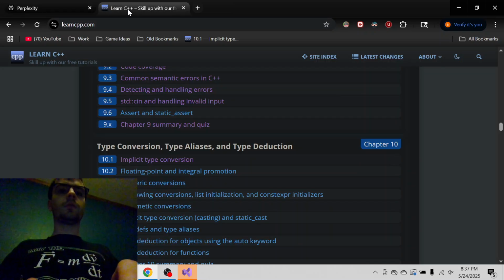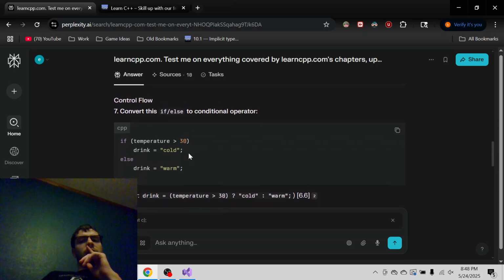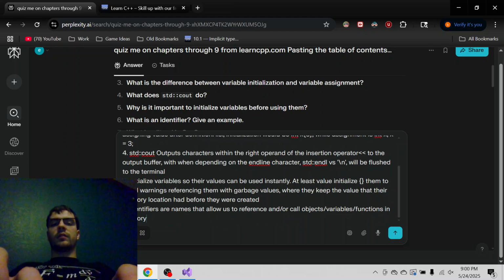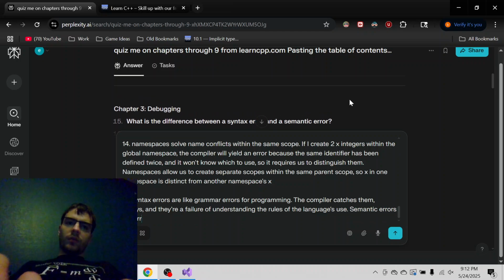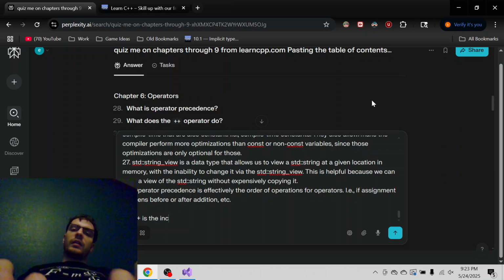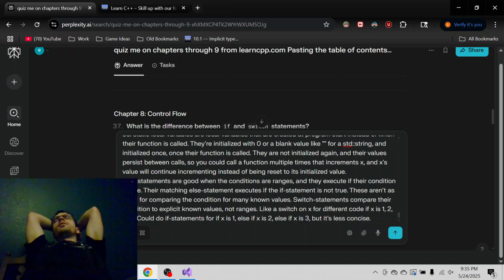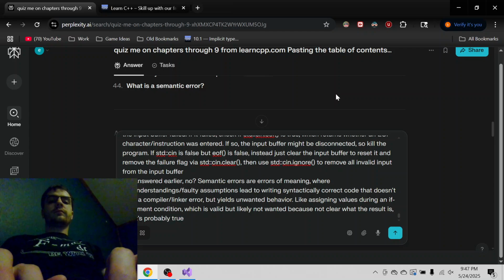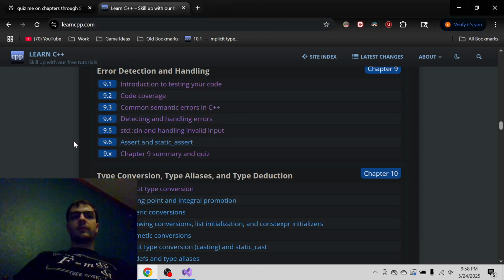raw c++ learning, self test 2